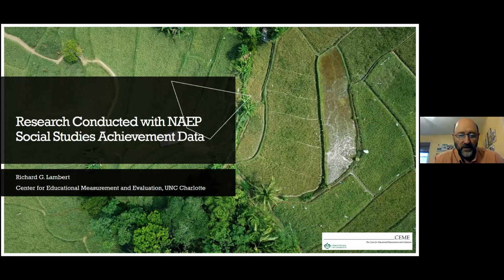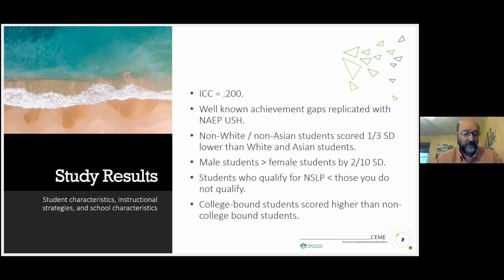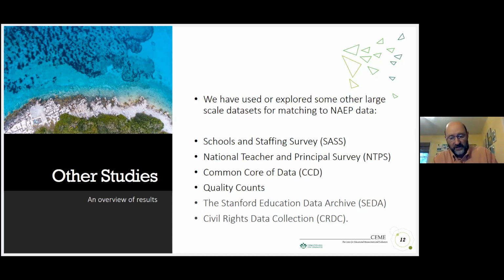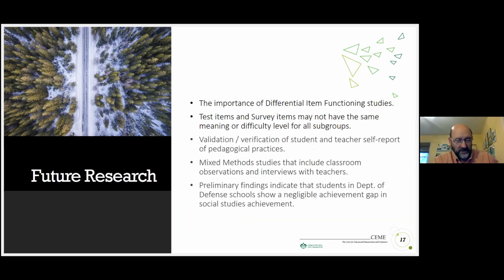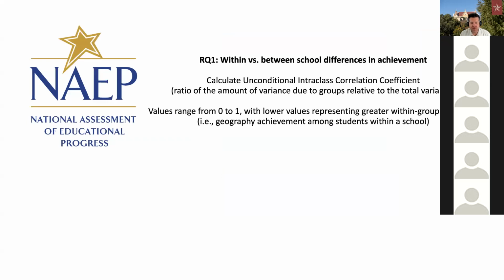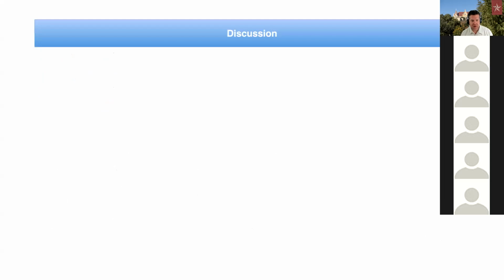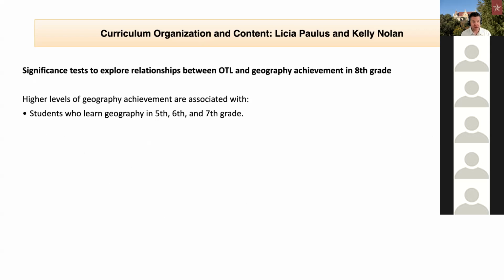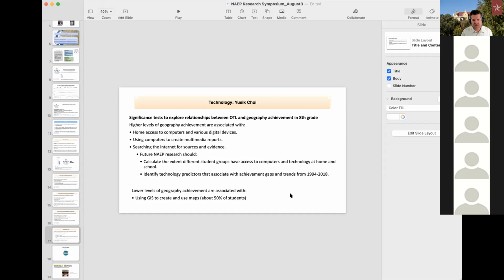Educational Equity in the Social Studies: A Research Symposium (Session 2)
This is the second of three sessions held for the "Educational Equity in the Social Studies" research symposium. In this session, presenters discuss the nature of and reasons for inequality in student outcomes in U.S. history and geography.